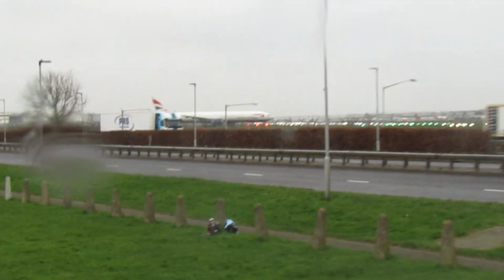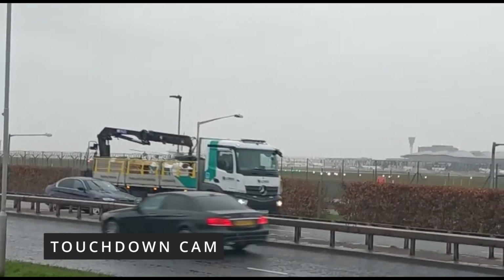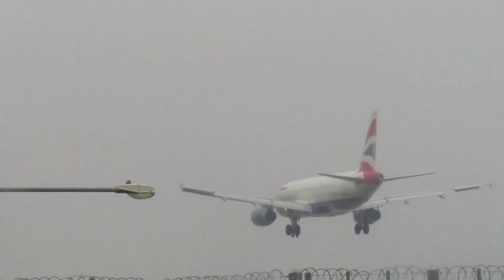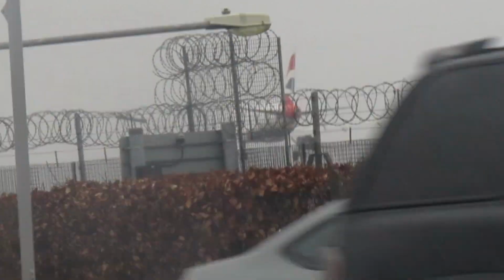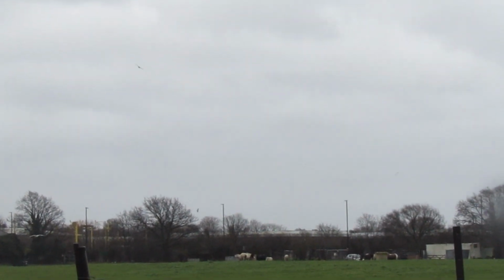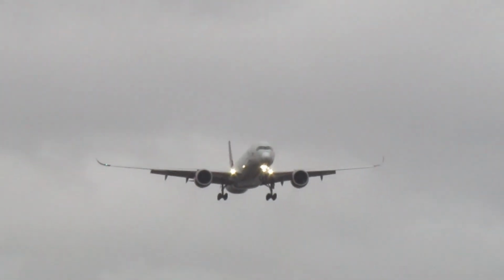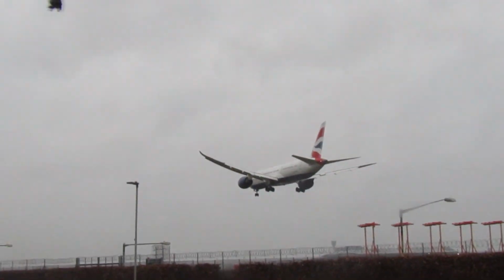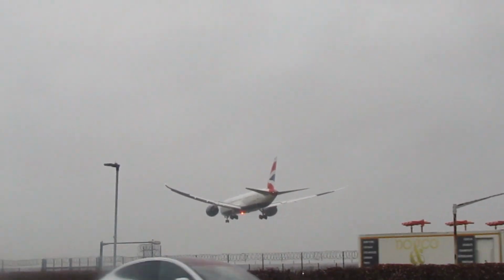StormEunice Myrtle Avenue Plane spotting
Amazing crosswind action from a wet and windy Heathrow. During some of the most strongest winds speeds England has seen since the great storm of 2013. This was an amazing experience to see the full skills of pilots landing in extreme crosswinds .